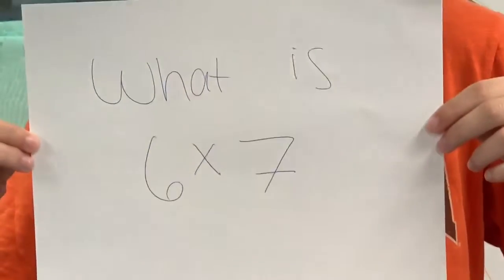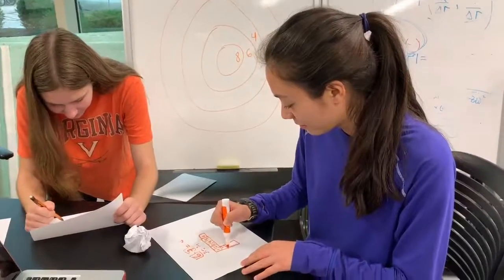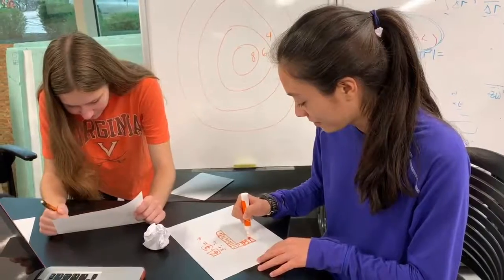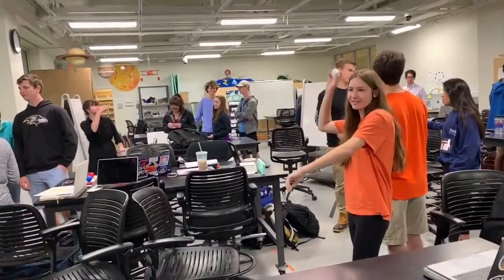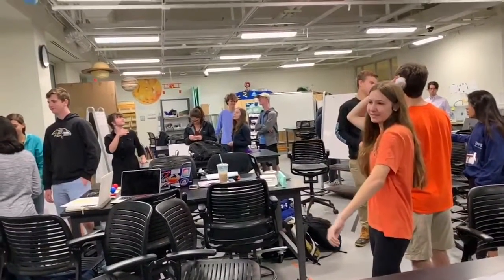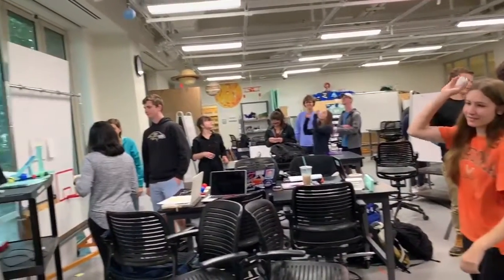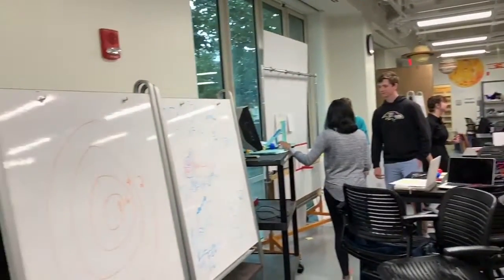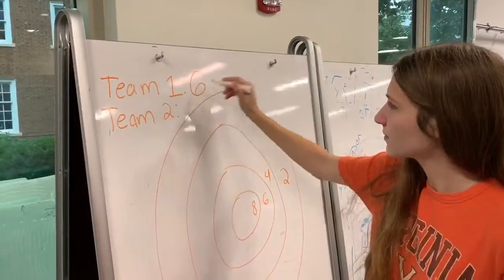[ENGR1620-Bailey-#-FourTheWin] Game Show Toss